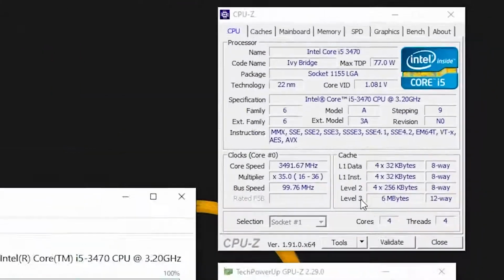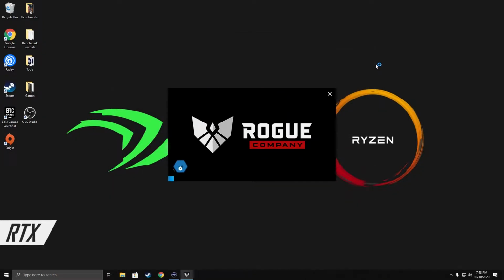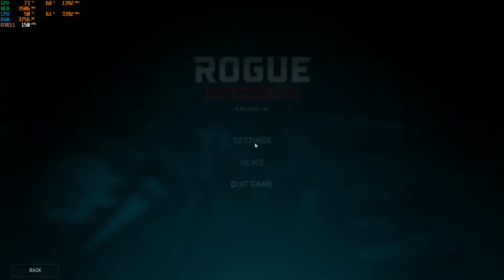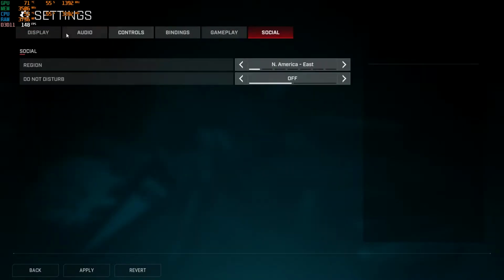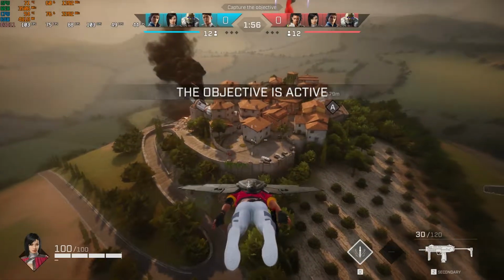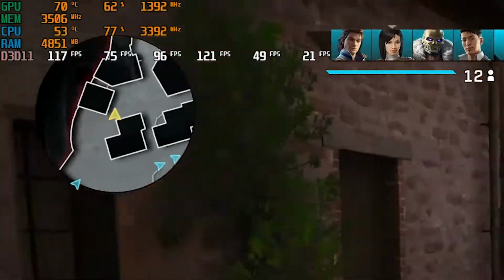i5 3470 + GTX 970 | Rogue Company Gaming Benchmarks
Gaming Benchmark for ROGUE COMPANY on i5 3470 + GTX 970

Specs
CPU- i5 3470
Mother Board- Dell 042P49
RAM- 8gb DDR3 1600Mhz
GPU- EVGA GTX 970 SC
PSU- Thermaltake 500 Watt
Storage- 1TB Silicon Power
 Case- Dell Optiplex 3010

Timestamps:
0:00 Overview
0:25 Settings
0:51 Benchmarking
5:58 Conclusion

howl. - Mochi [Bass Rebels Release] Vlog Instrumental Background Music No Copyright